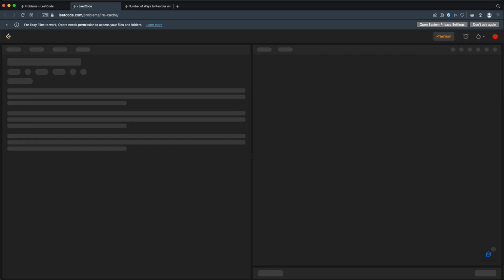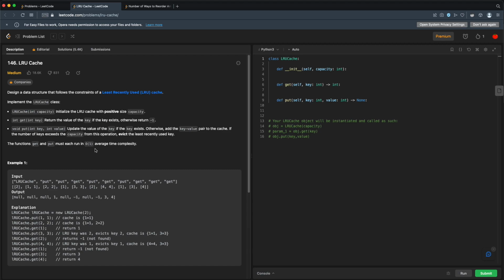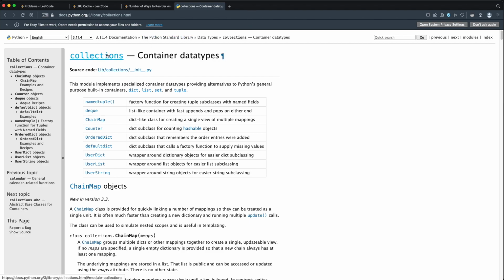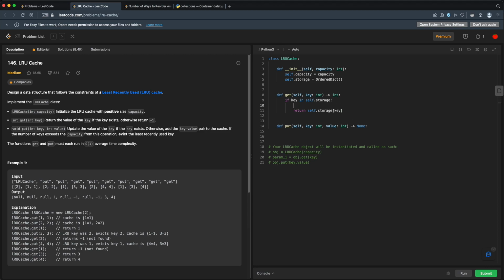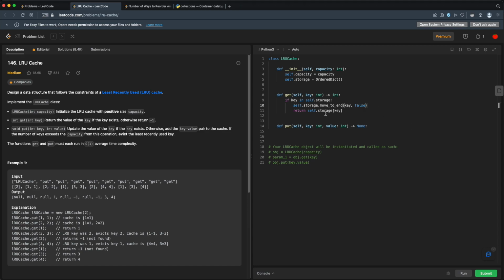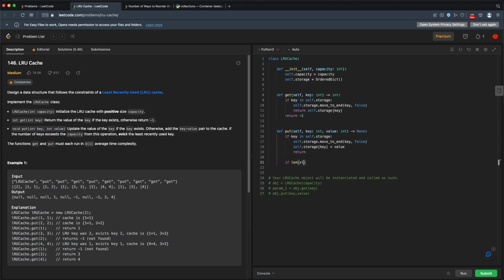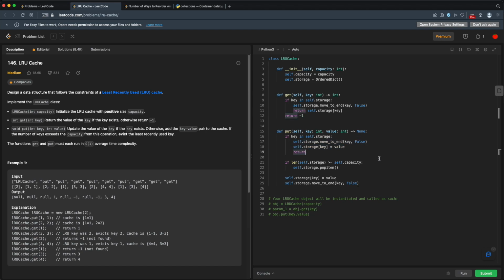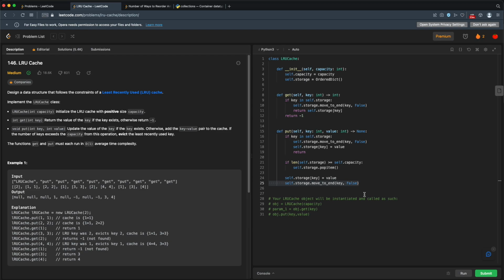Pomodoro Joe - LeetCode 146 - med -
LeetCode - 146. LRU Cache